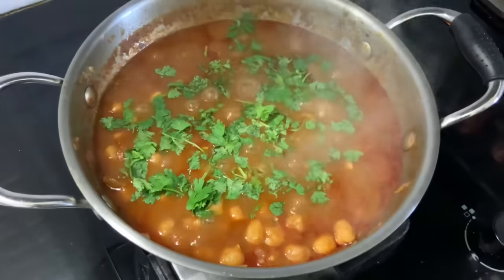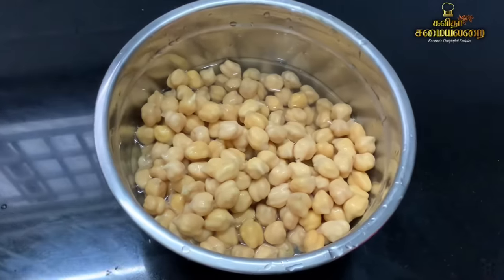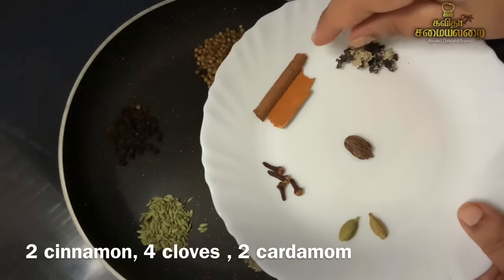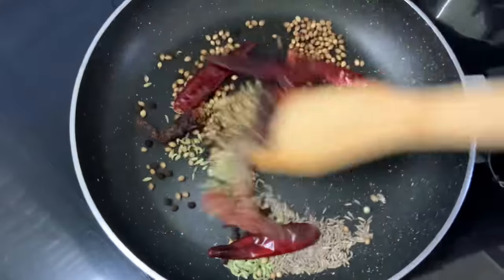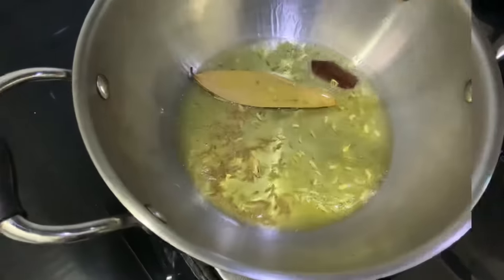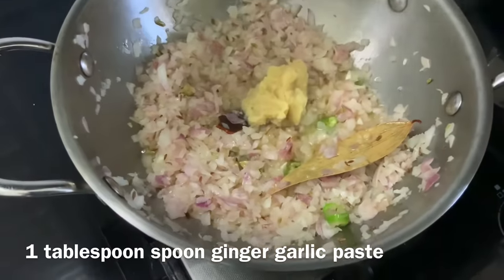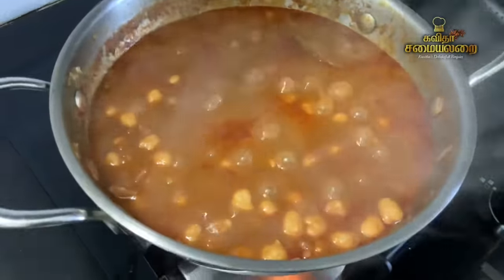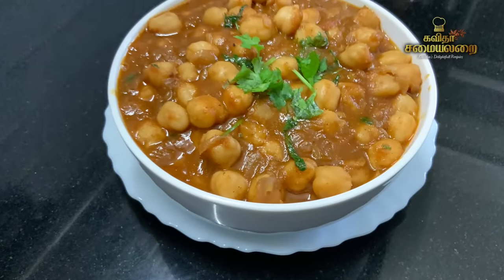வெள்ளை கொண்டைகடலை மசாலா கறி இப்படி மிகச்சுவையா செஞ்சு அசத்துங்க/ Channa masala curry for roti & Rice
Hawkins stainless steels 3 litre cooker

Links for
Panasonic mixie
Brass kadai
Chaklatawa holder
Usha mixer grinder with food processor
Oil containers with strain
Black ceramic plate with cup
Black platter with dip bowl
Black silicone spatula
Black silicone spatula
Black silicone flat spatula
Kitchen gloves with scrubber
Kitchen gloves
Desiccated coconut
Hawkins cook. Serve handi stainless steels 3 litre
Ultra stainless steels 3 litre cooker
Ultra stainless steels 6.5 litre cooker
Prestige platina casserole stainless steels 7 litre

kavithasamayalarai.official @gmail.com